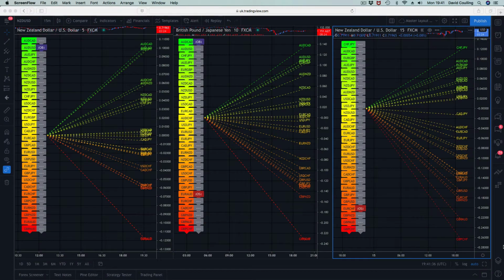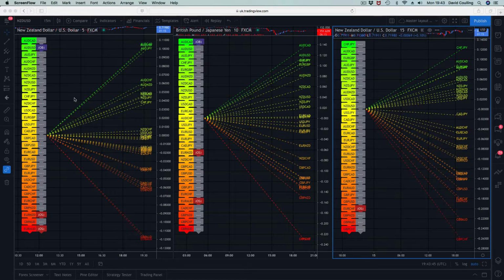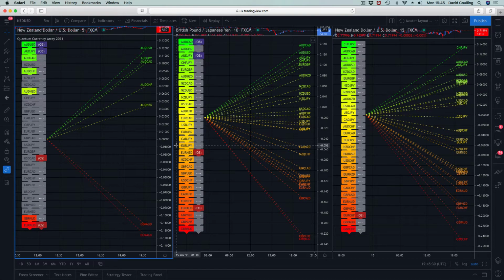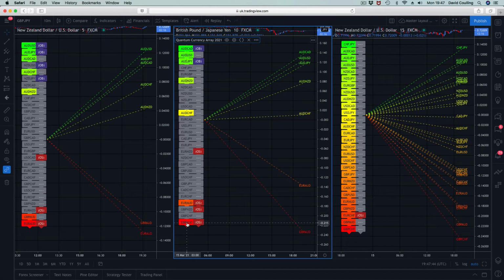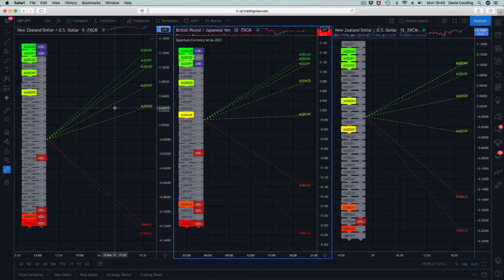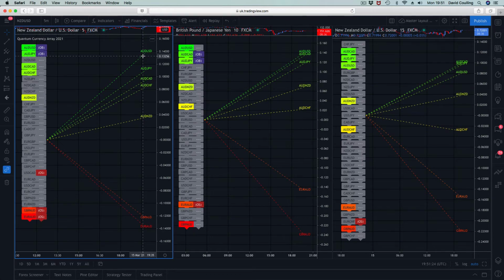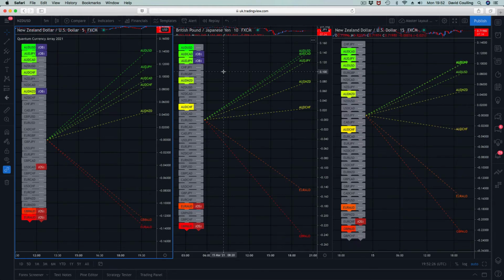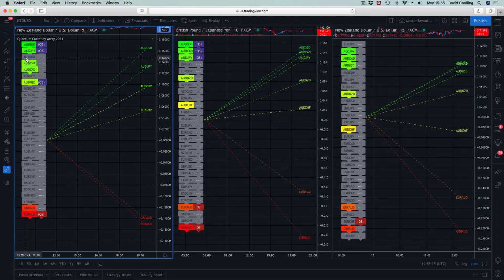Introduction to the currency array indicator for TradingView & how to use it in multiple timeframes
In this video, we cover an introduction to the currency array indicator for TradingView and how to use it in multiple timeframes.